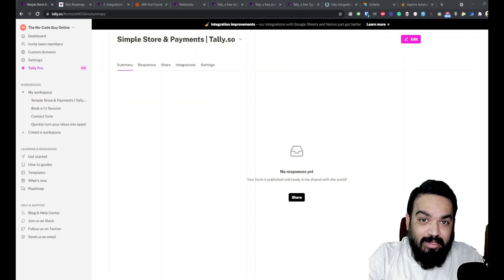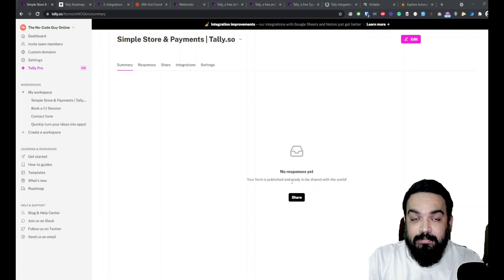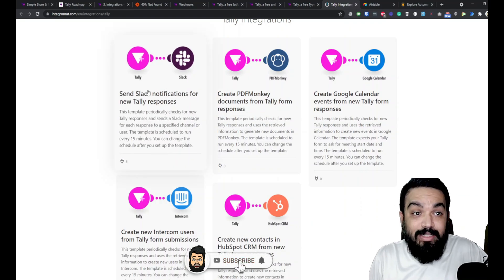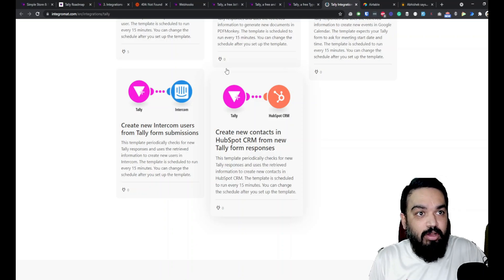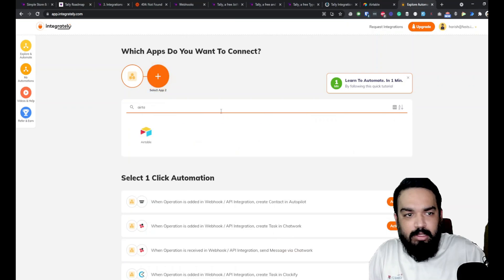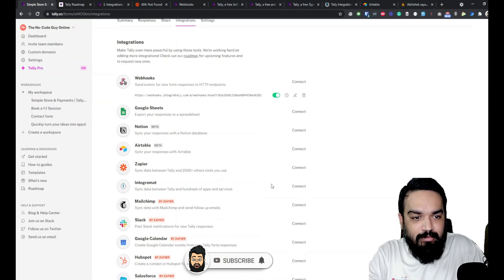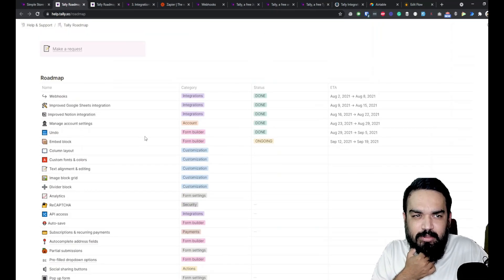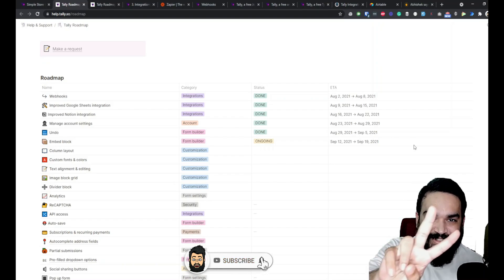Episode 8 | Integrate Tally with Integromat, Mailchimp, Airtable & More for Free | Tally.so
What is Tally Forms?

Create forms for all purposes in seconds. Tally is a new type of form-building tool that works like a text document. Just start typing as you would in a text document, and build your form by inserting form blocks. You don't even need an account to get started, let's go!